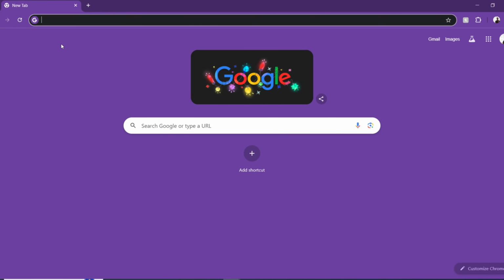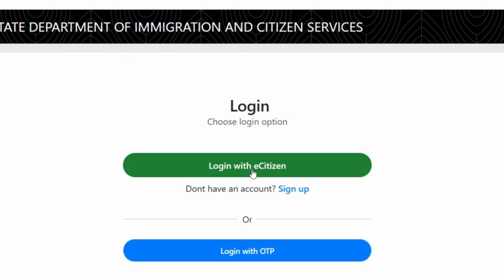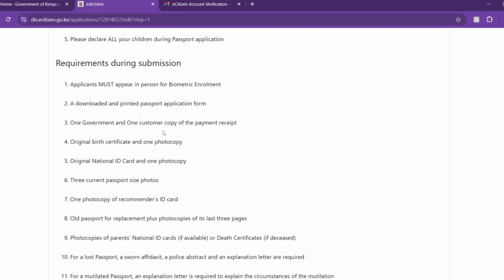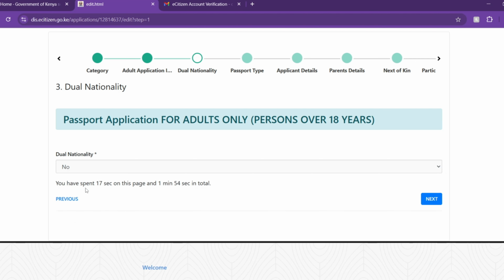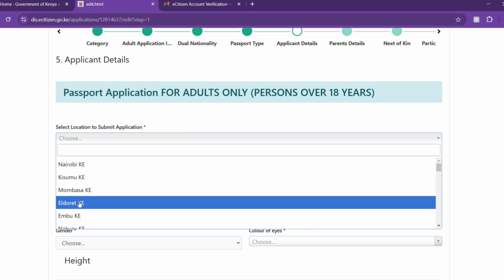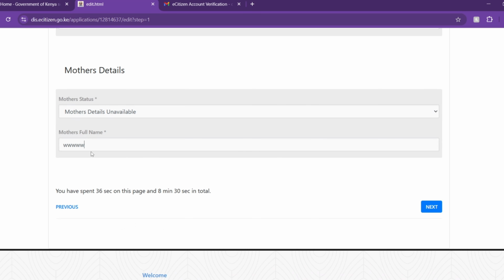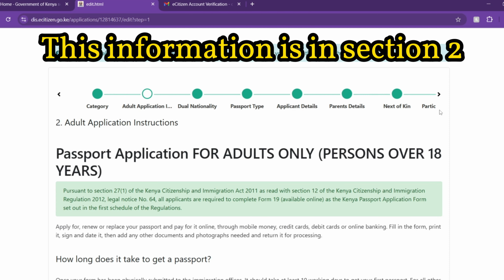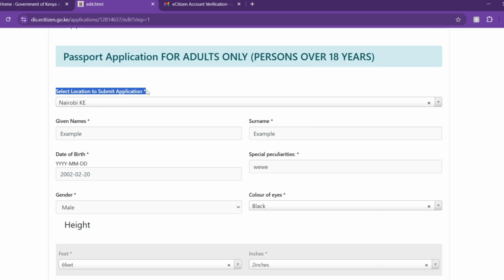How to Apply for a Kenyan Passport in 2024: The Complete Step-by-Step Guide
How to Apply for a Passport in Kenya (Step-by-Step Guide)

Are you looking to apply for a passport in Kenya? In this detailed video, I walk you through the complete, step-by-step process of applying for a Kenyan passport. Whether you're a first-time applicant or renewing your passport, this guide will help you navigate the official website, gather the required documents, and successfully complete your application.

🔹 What You'll Learn:

How to start your passport application online
The documents required for a Kenyan passport
How to make payments for your passport
Booking your appointment at the passport office

Don't miss out on this comprehensive guide to applying for a passport in Kenya!